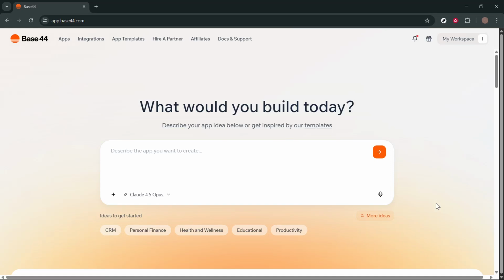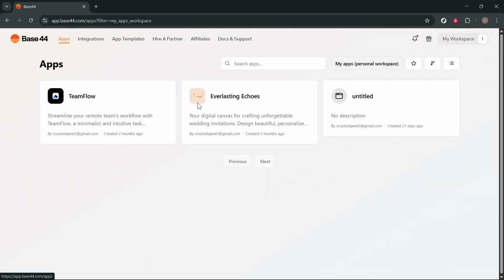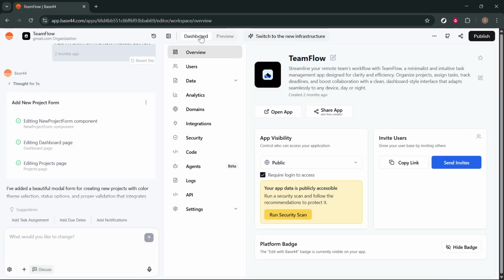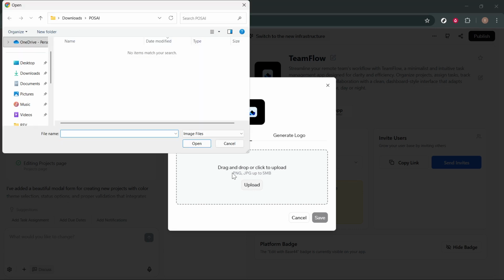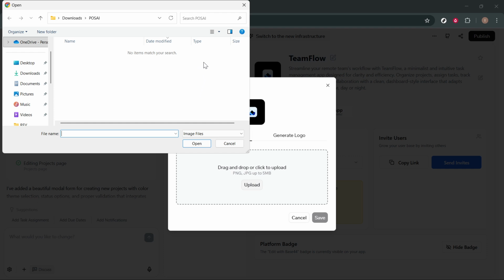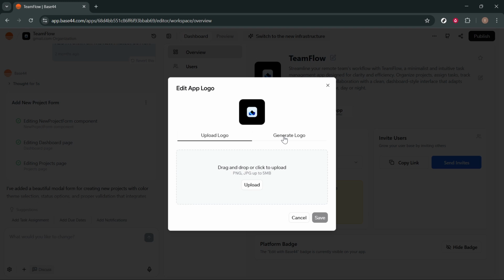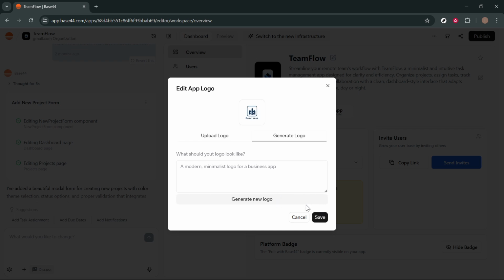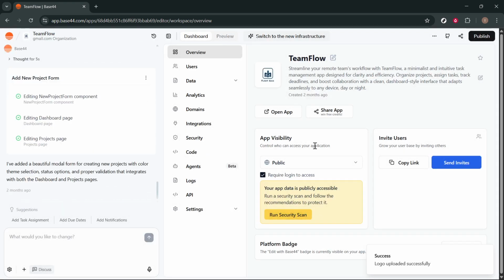How to Change App Icon in Base44 (2026 Icon Update Tutorial)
how to change the app icon in Base44 to match your brand or design style. In this updated 2026 tutorial, I’ll show you exactly where to find the app icon settings in Base44 and how to upload and apply a new icon correctly.

You’ll learn the supported icon formats, recommended sizes, and how to preview your new app icon before publishing changes. This is especially useful if you’re customizing an app, rebranding, or improving visual consistency across platforms.